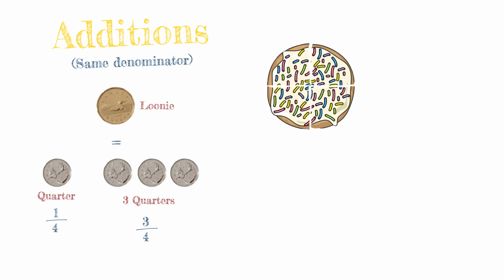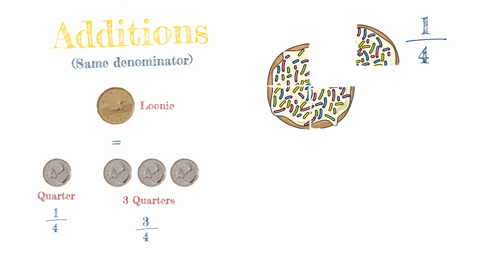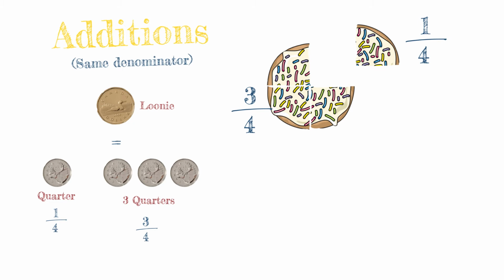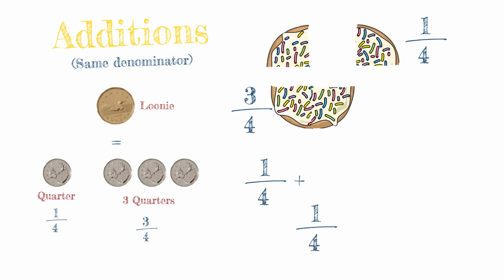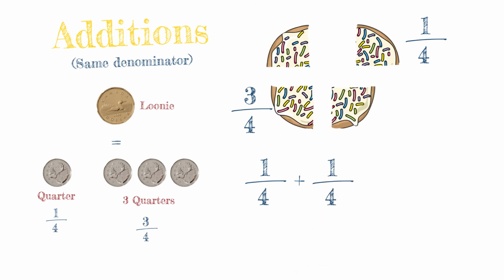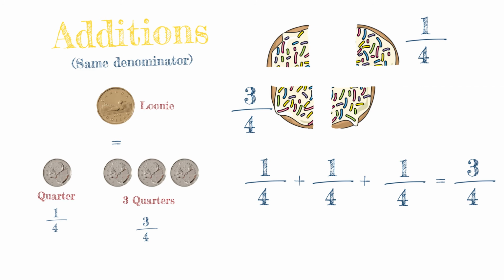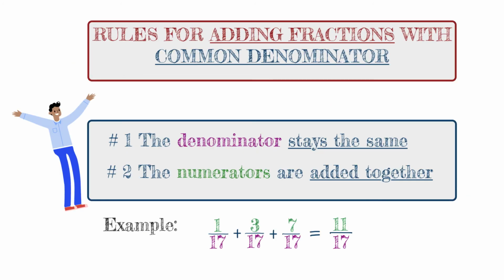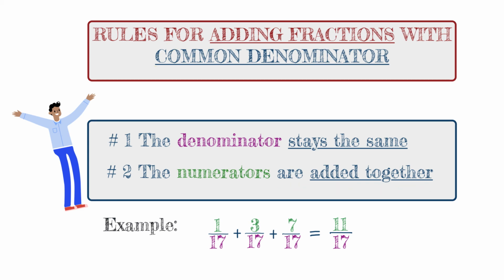Addition of fractions with common denominator (English)